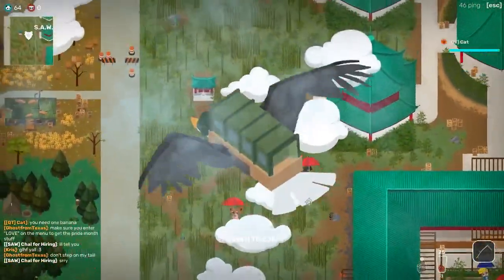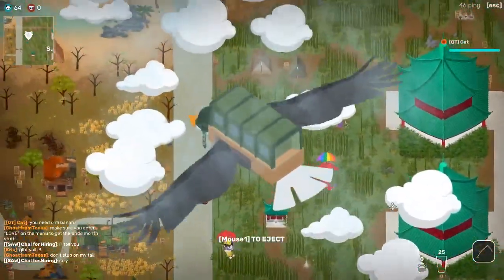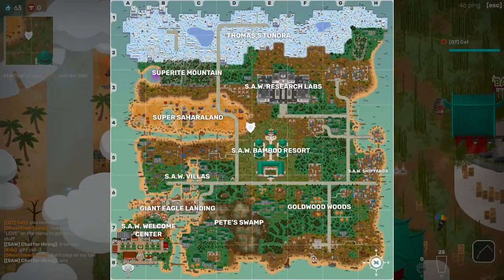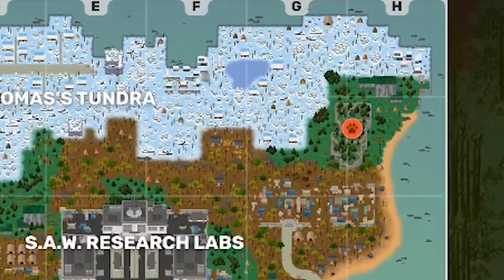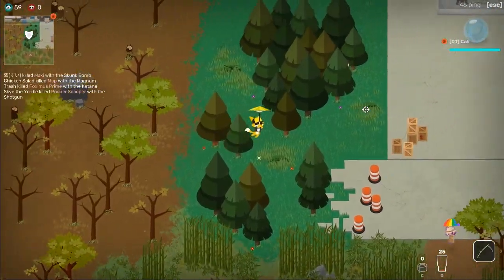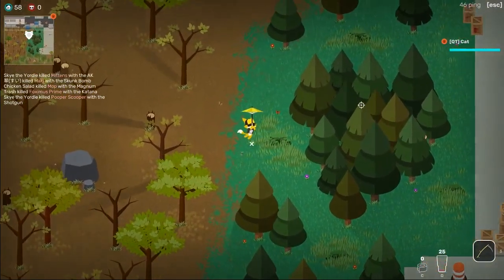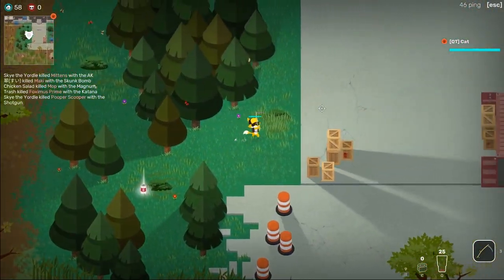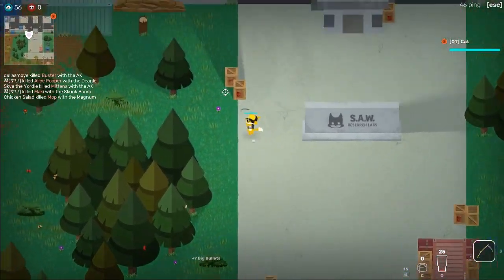How to get the banana emote (Super Animal Royal)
I had nothing better to do.